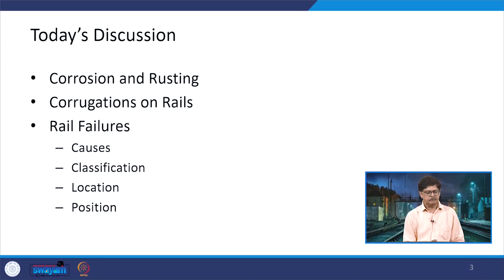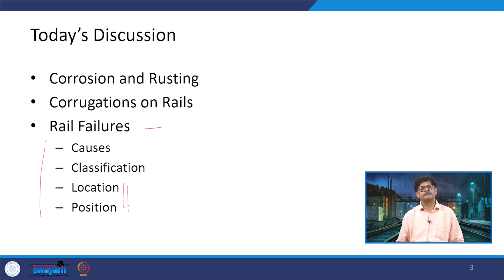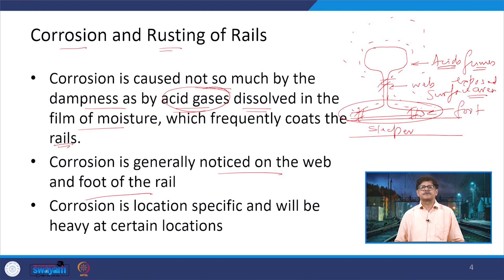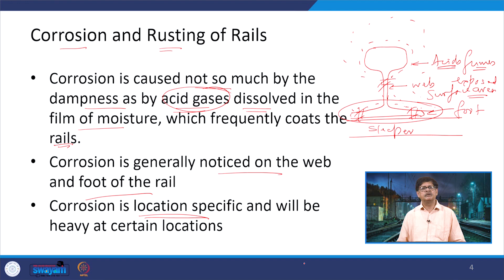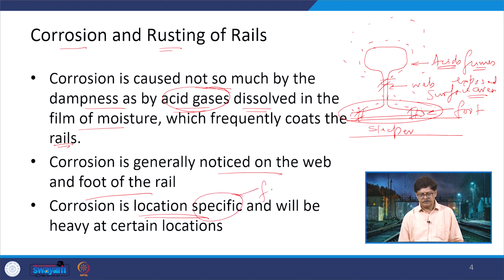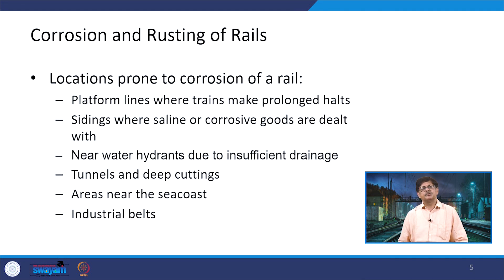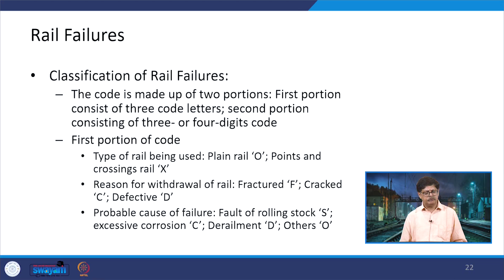Lecture 26: Corrosion, Corrugation and Rail Failures - I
In this lecture, corrosion and rusting in rails, their causes and remedial measures, and corrugation in rails, their effects and remedy, failure in rails, and their causes has been discussed.